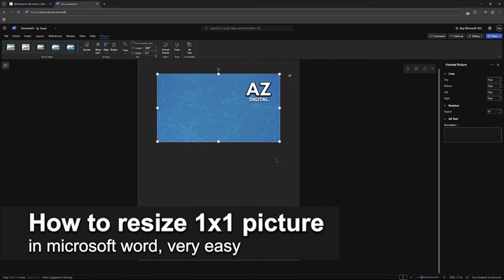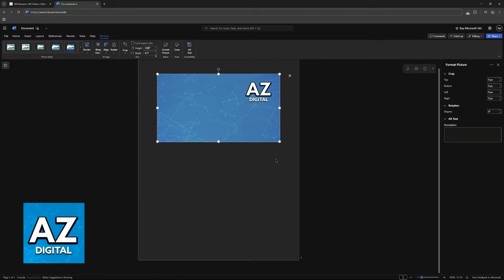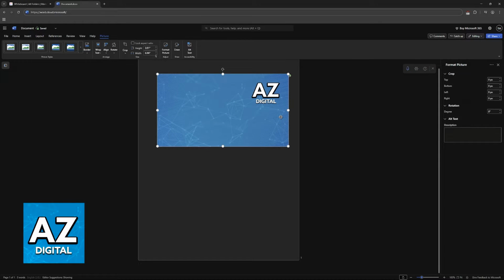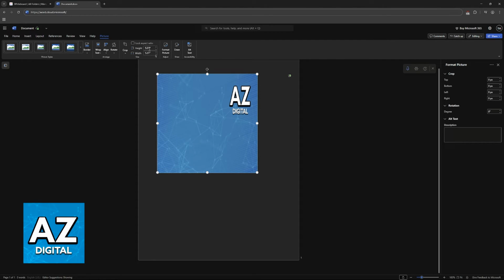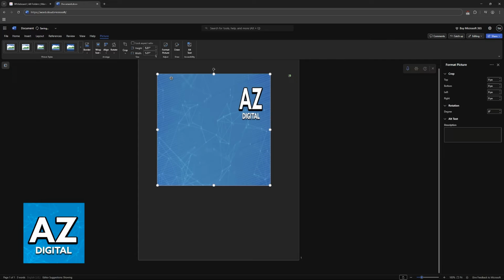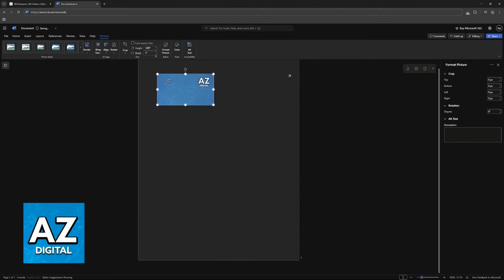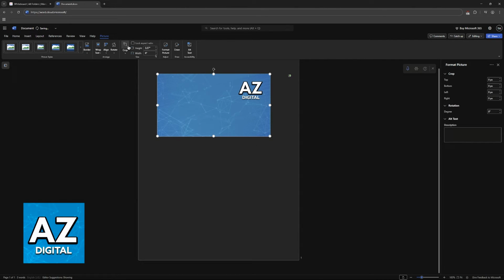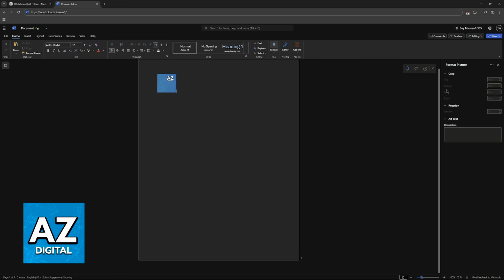How To Resize 1x1 Picture in Microsoft Word (2025) - Step by Step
In this video I will clear your doubts about how to resize 1x1 picture in microsoft word, and whether or not it is possible to do this.